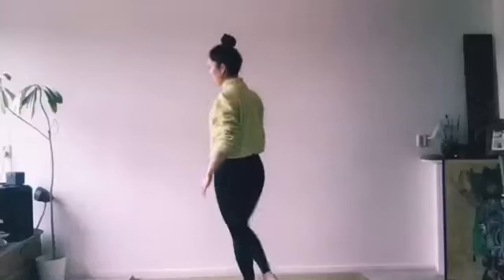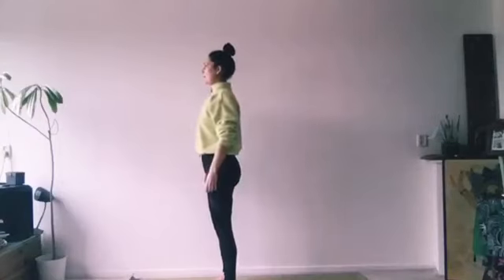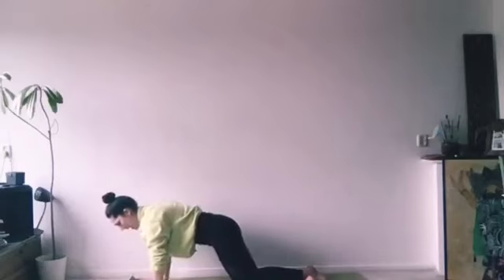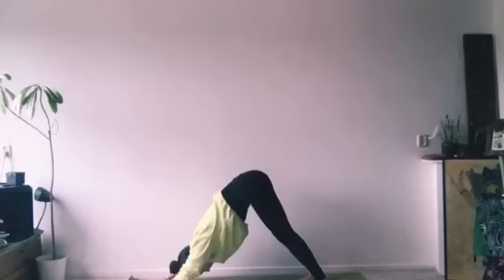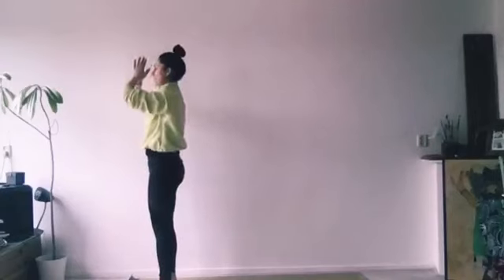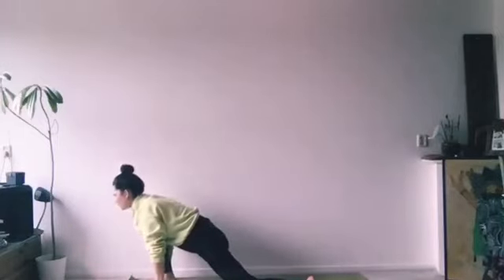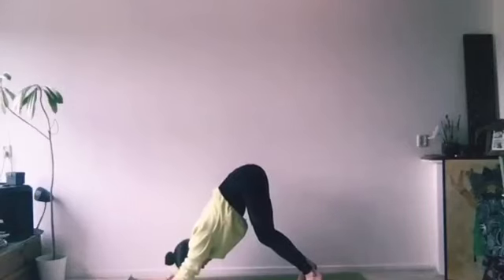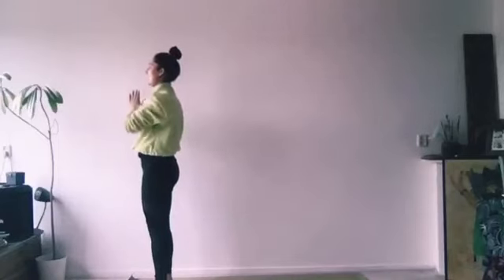SUN SALUTATION #1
Ready for some down time?